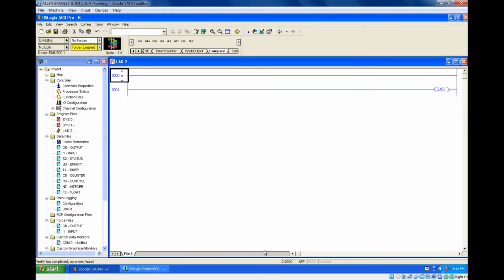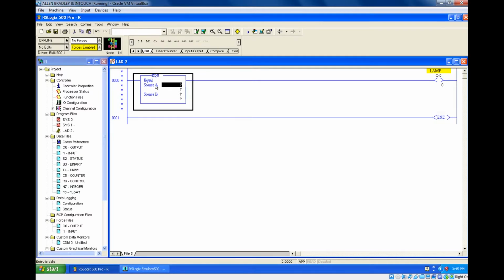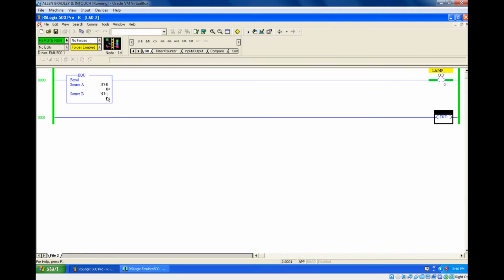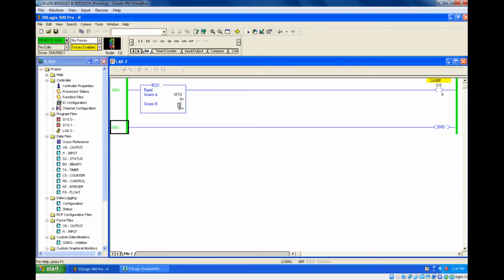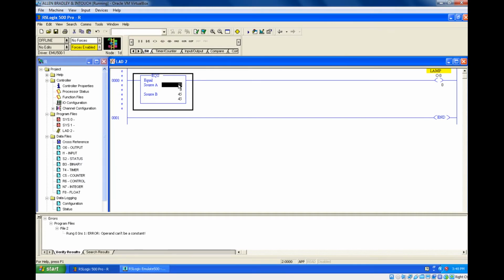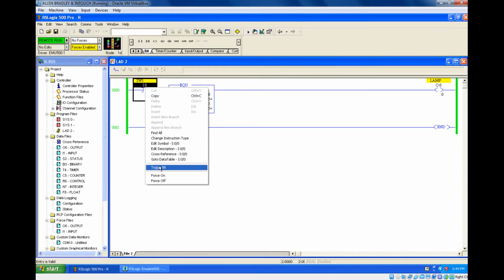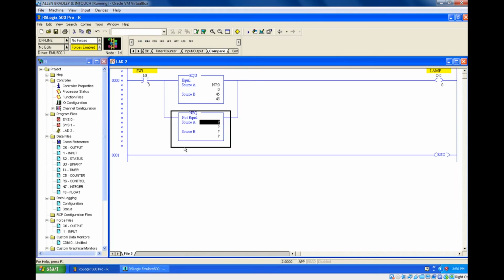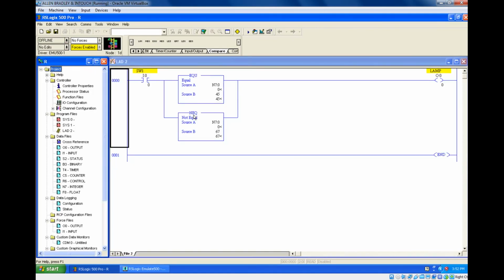PLC Training 34 - EQU and NEQ Comparators | Online PLC Course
In this PLC learning video, we discuss the Equal (EQU) and Not Equal (NEQ) comparator instructions in the Allen Bradley online PLC training course with ladder logic programming.

Comparators are used to compare any two integer values in the PLC software.